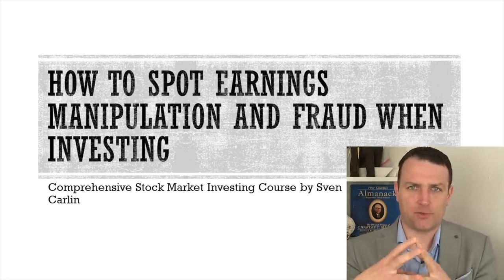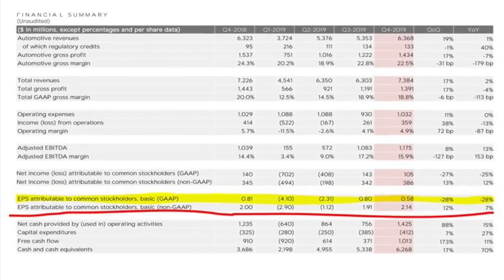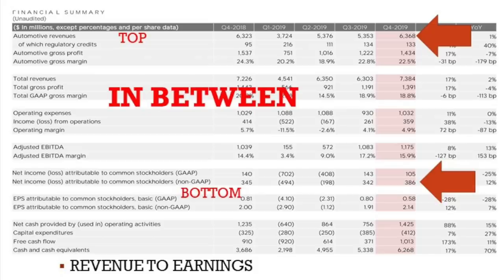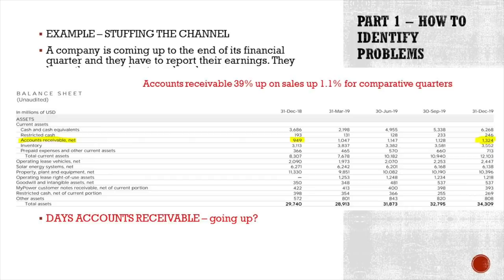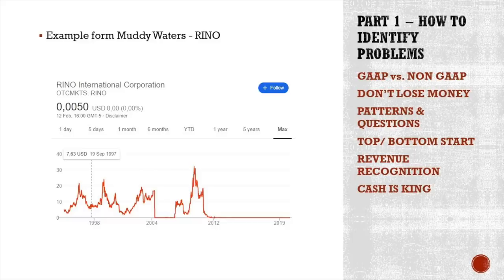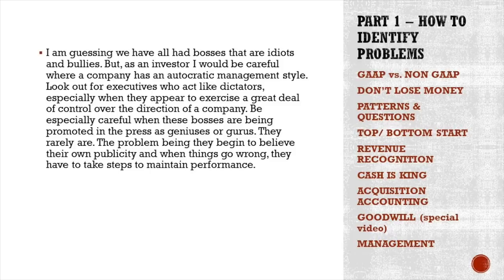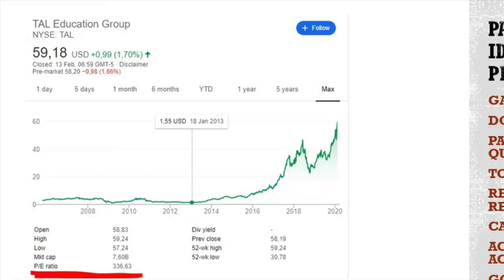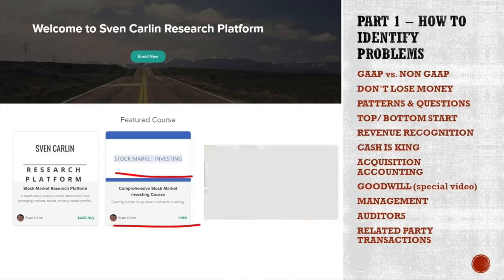How To Spot Stock Market Fraud And Earnings Manipulation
You probably will not need this for immediate application to your stock market portfolio, but is something that might save you a lot of money in the future.
The key when it comes to investing in stocks the key are earnings. However, from the top line - revenue, to the bottom line - earnings, there is a lot in between.

Want to know more about my research and portfolios? Here is my independent stock market analysis and research! STOCK MARKET RESEARCH PLATFORM (analysis, stocks to buy, model portfolio)

Sign up for the FREE Stock Market Investing Course - a comprehensive guide to investing discussing all that matters

I am also a book author:
Modern Value Investing book: